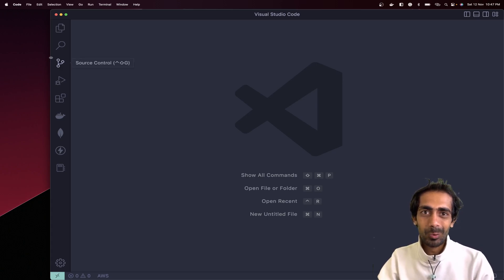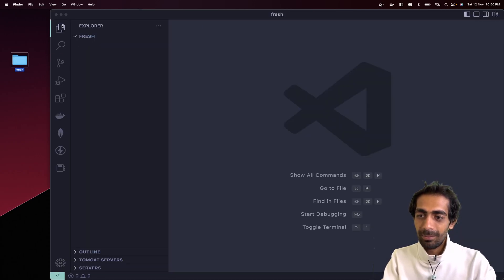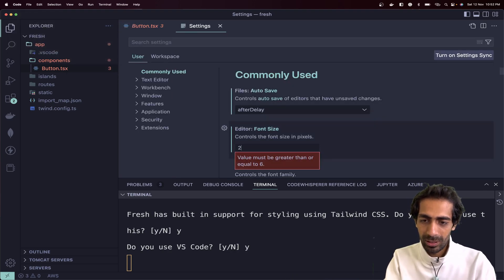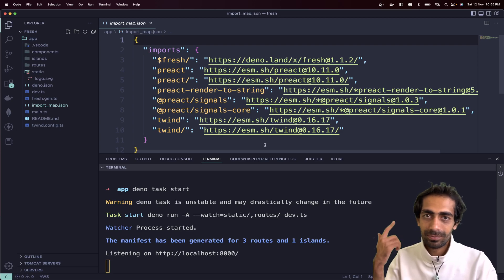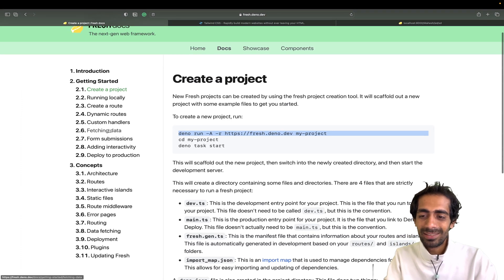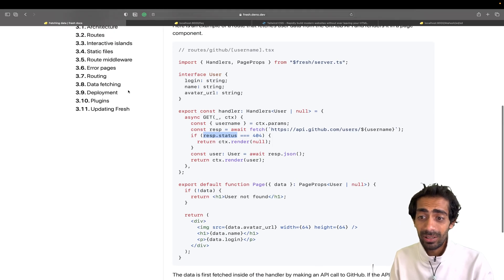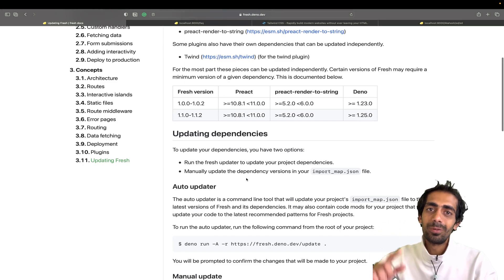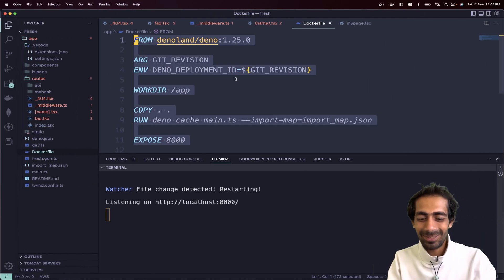Fresh Framework of Deno | FullStack Framework for Deno | React | TailwindCSS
In this tutorial, I am gonna take you through the full stack framework of Deno which is called fresh and we are gonna understand all basics and required things to get started with it.

Find me anywhere on web: @itsmaheshkariya